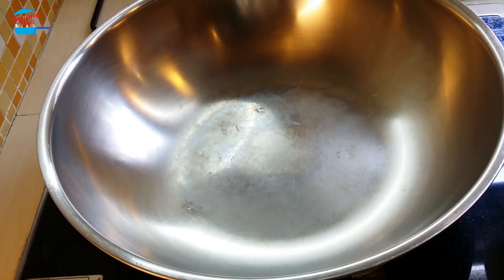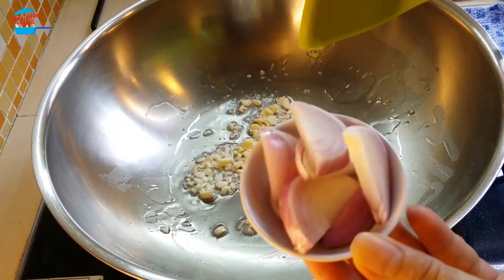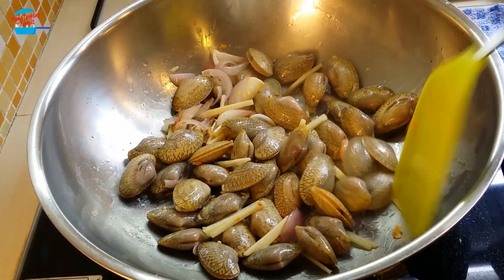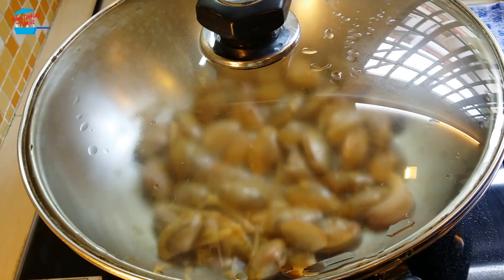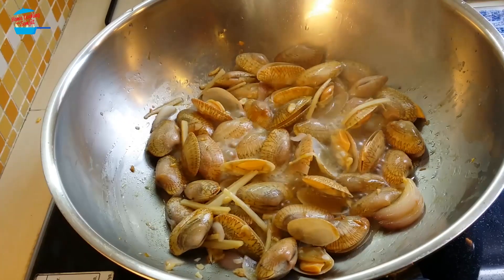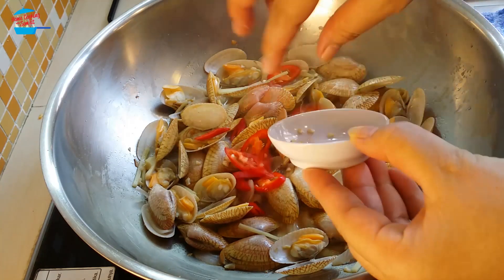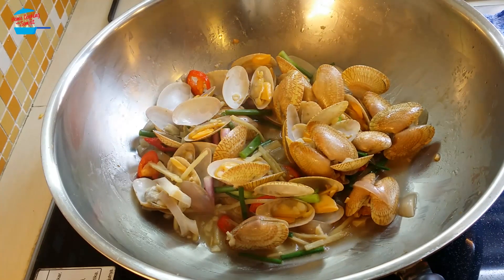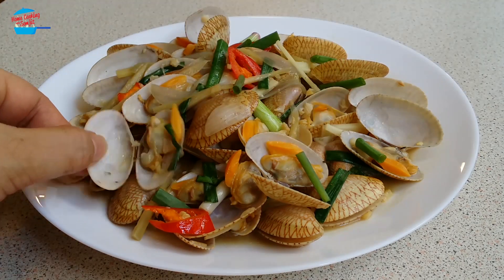Stir Fry Lala (Clams) with Ginger and Wine | หอยลายผัดขิง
This drunken lala recipe really hits the spot! Try this Chinese-style Ginger Lala with Wine recipe, it's sweet and savoury - and not spicy! Enjoy! Ingredients & Utensils ↓